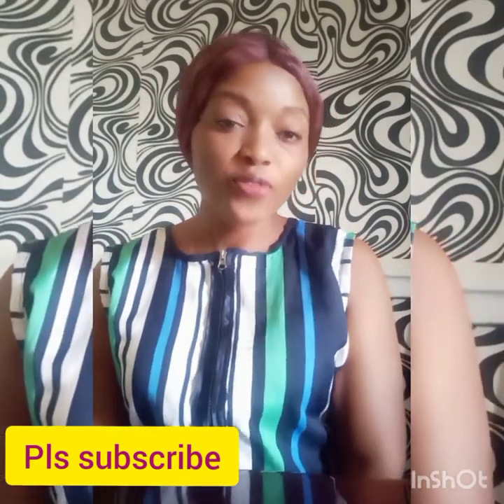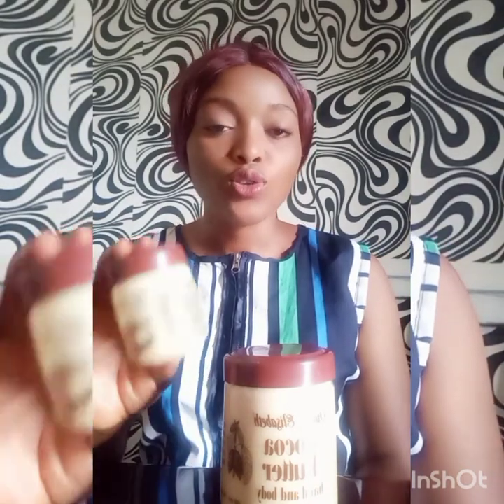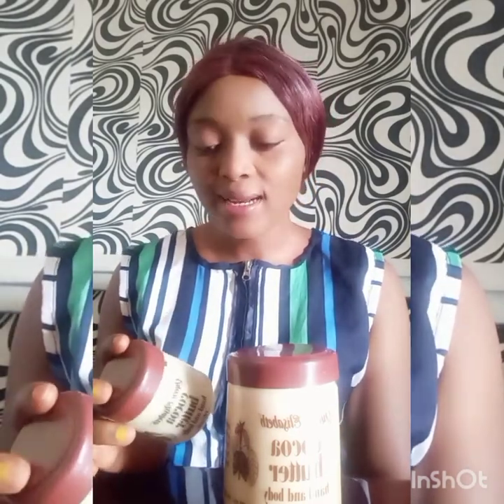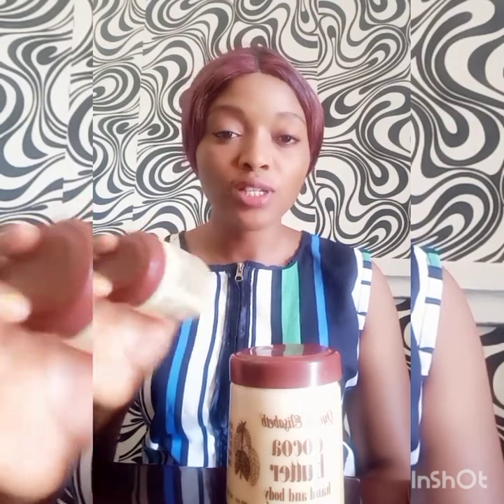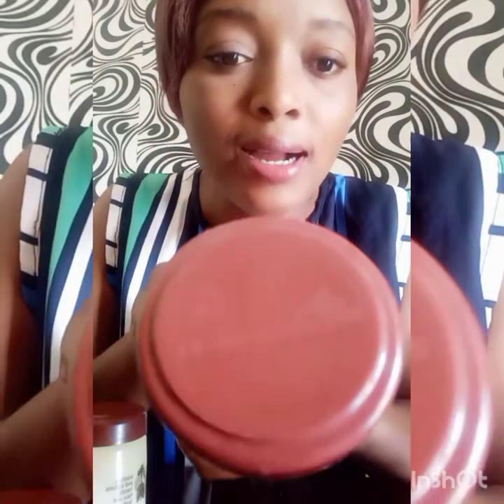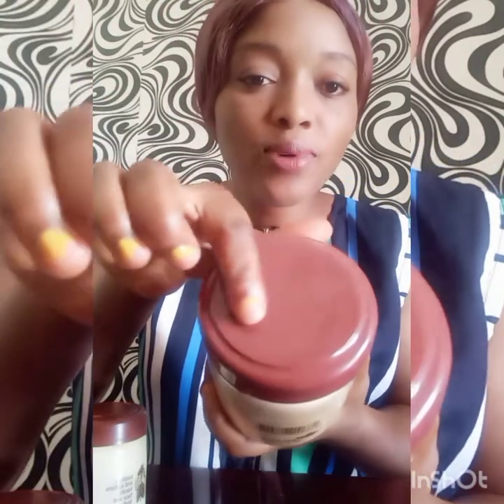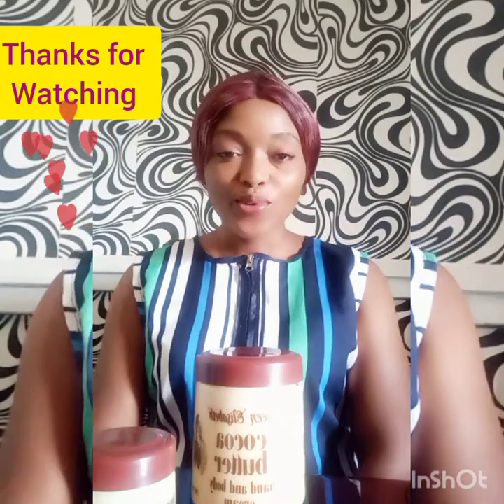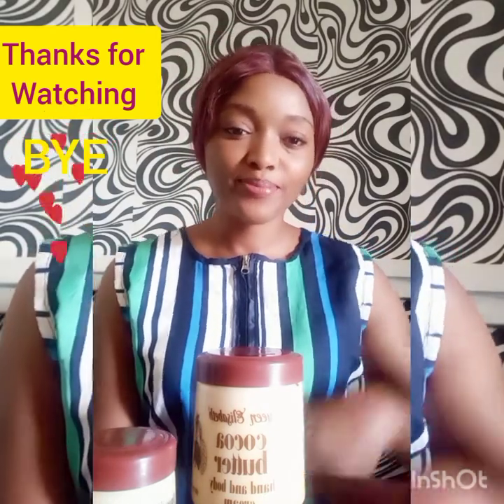QUEEN ELIZABETH COCOA BUTTER HONEST REVIEW